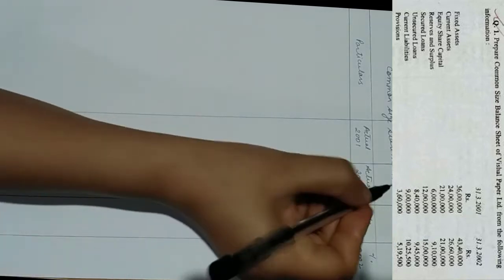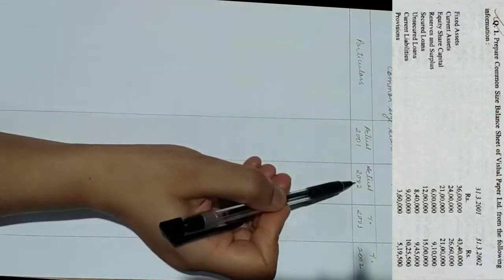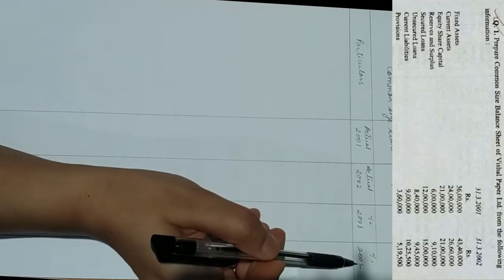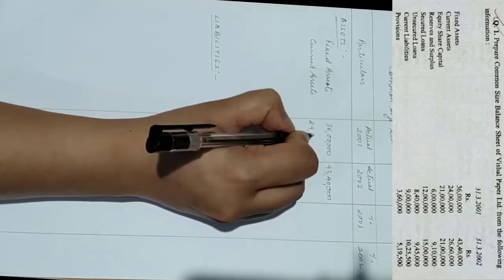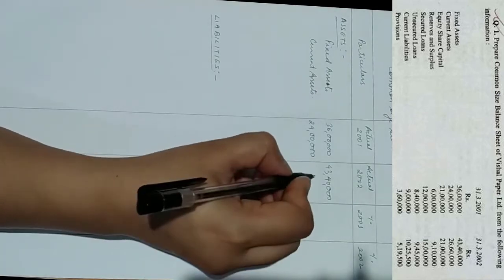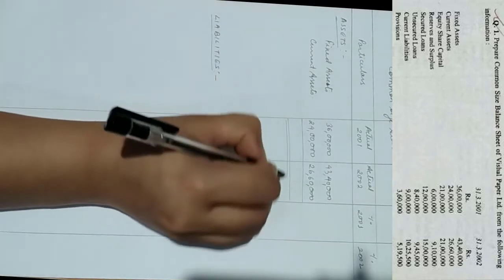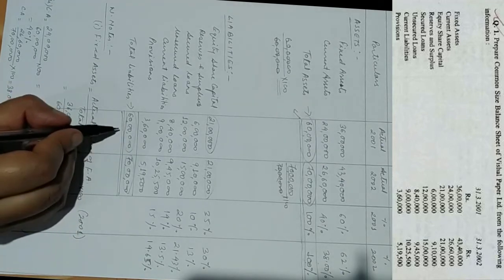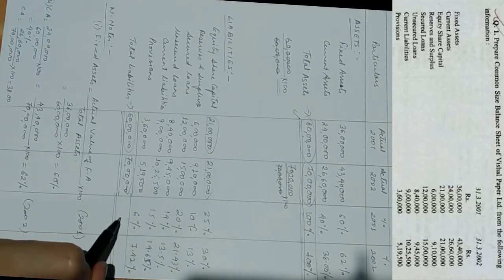Management Accounting Common Size Balance Sheet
Preparing Common Size Balance Sheet Example